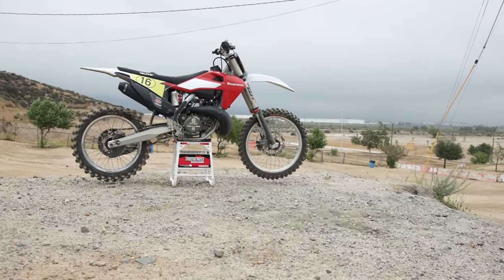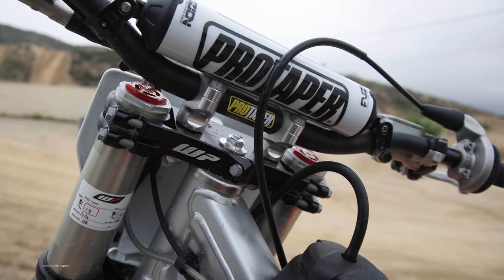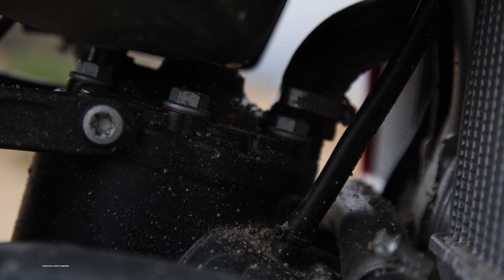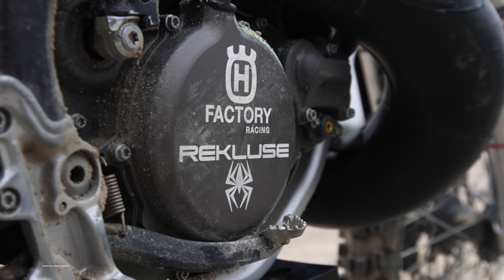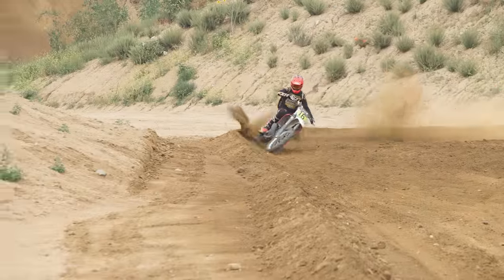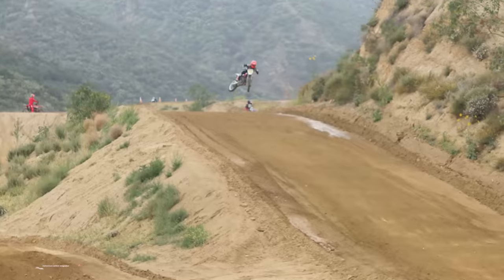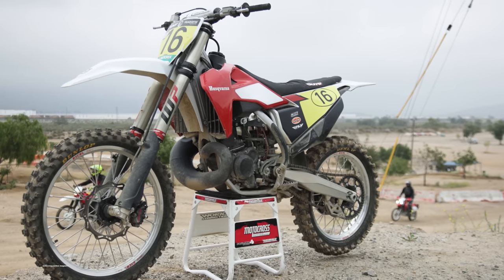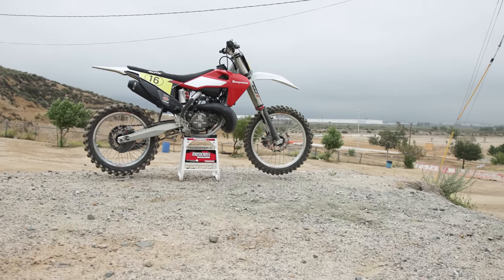Zach Osborne's Factory Husqvarna TC300 Two Stroke TESTED - Motocross Action Magazine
Zach Osborne is still racing but more for fun and supporting the Husqvarna brand as an ambassador. Husqvarna took a TC250 and went full tilt to turn it into a 300cc two stroke weapon for the Dubya 2 Stroke World Championships at Glen Helen Raceway. As soon as we saw the bike we wanted to test it for the magazine. Some components you can't purchase like the custom handlebars, front brake master cylinder, carbon components, custom seat, factory parts inside the engine, and more. You might be surprised on how many parts you can purchase though! This bike was built specifically for Zach to race and you can tell by the ultra stiff suspension and cut seat foam. Follow along with Assistant Editor Josh Mosiman as he walks you through the details of this special bike and what it was like to ride on the track. We didn't even wash this bike! We wanted it exactly the way Osborne left it after racing. Enjoy.